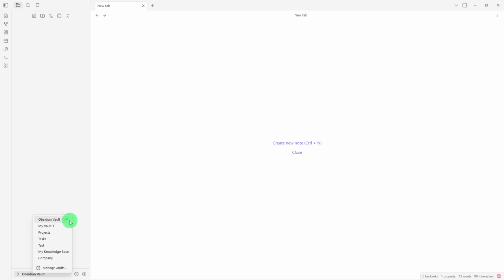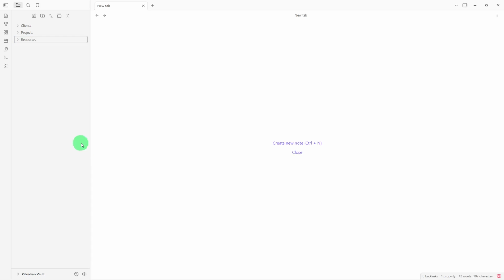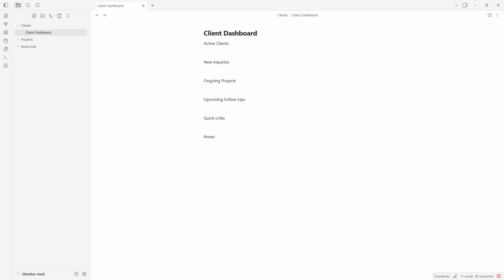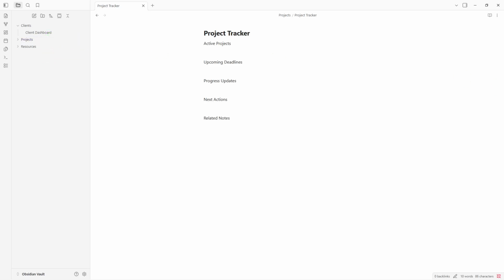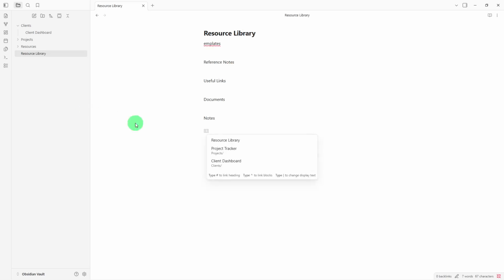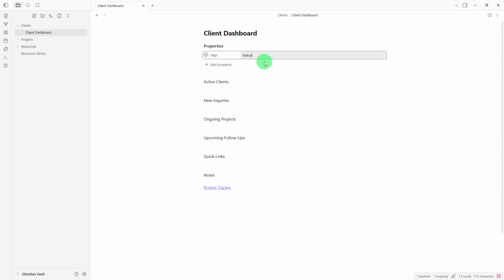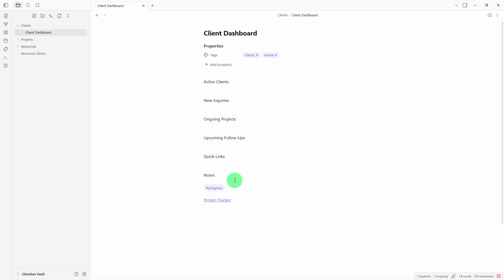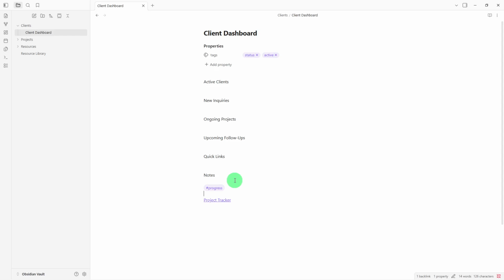Create A Client Tracker In Obsidian [Effortless]